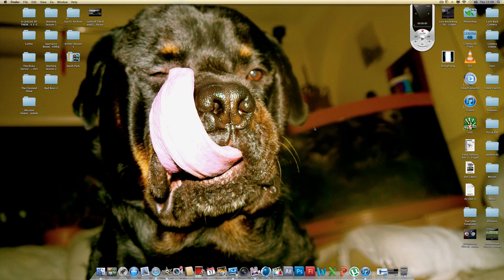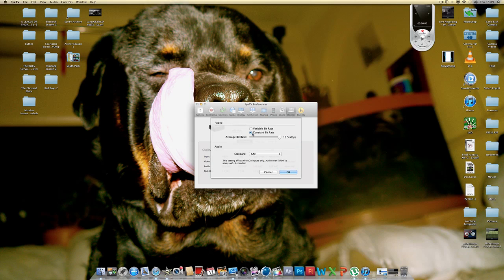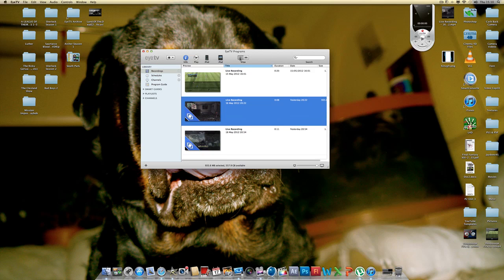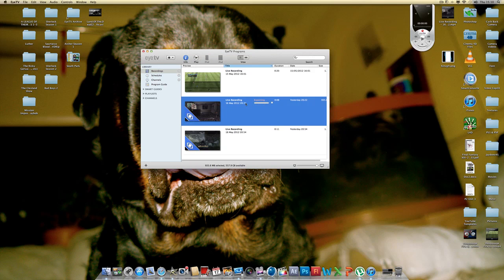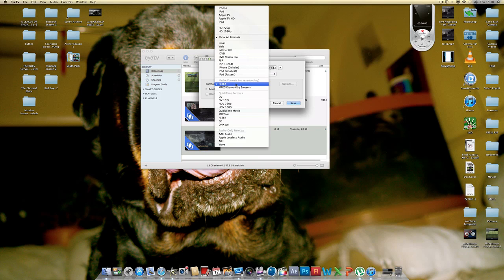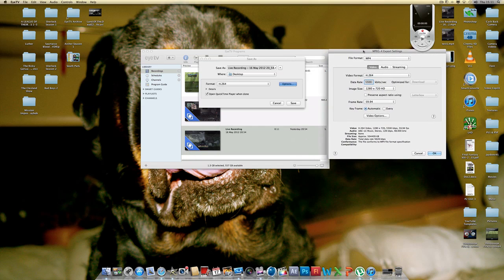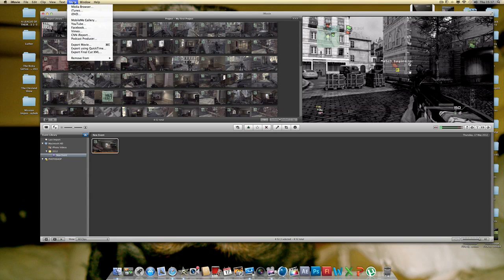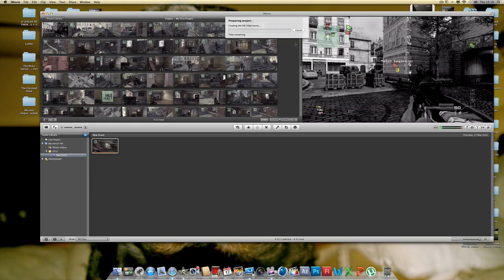HDPVR Render Settings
here are my setting hope you enjoy